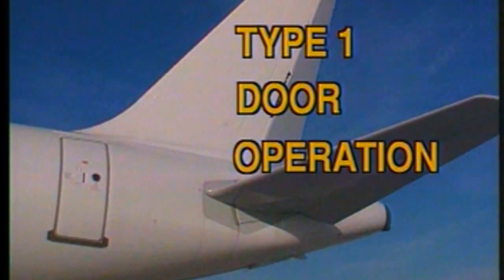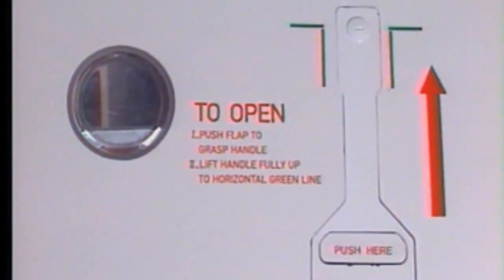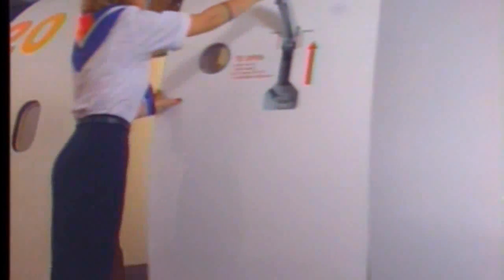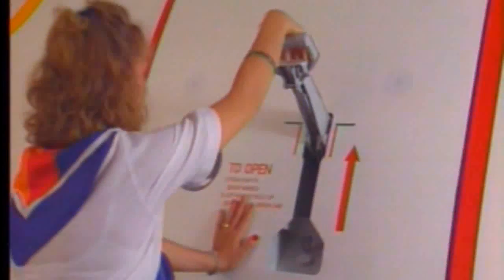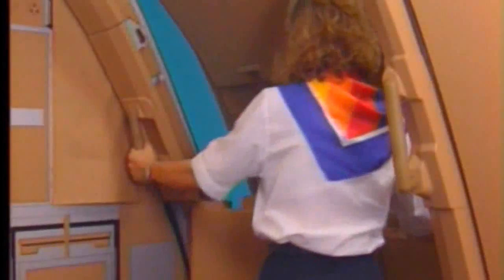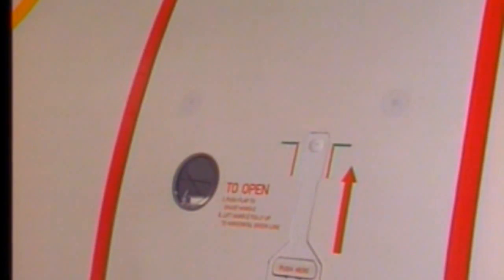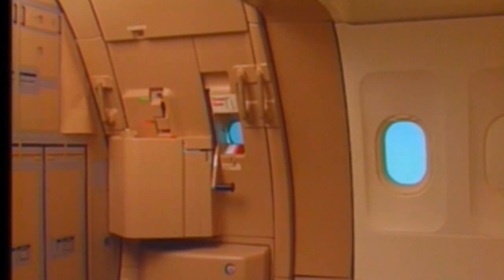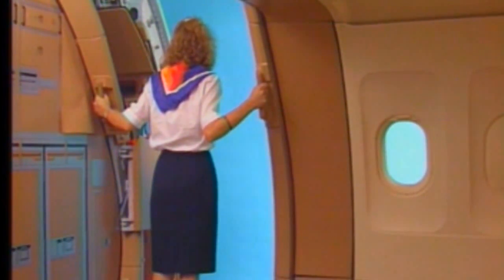Type 1 Door Operation A320 Family